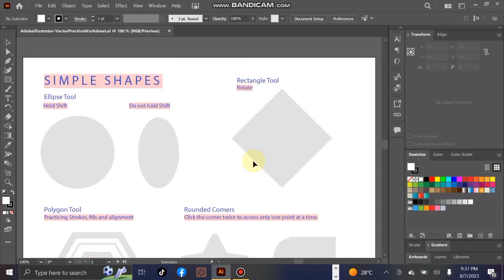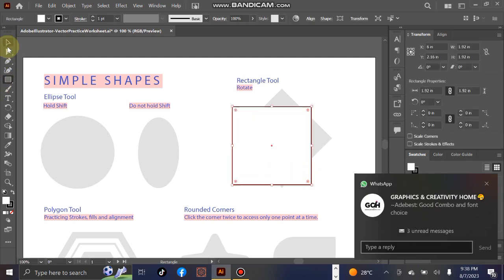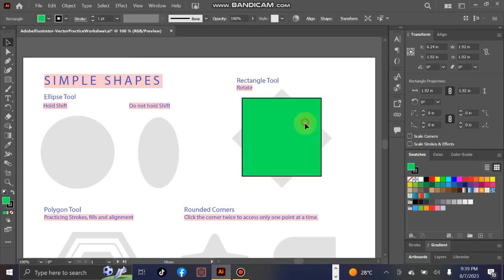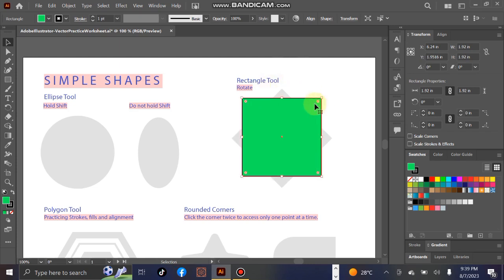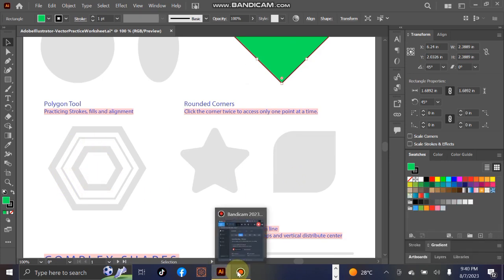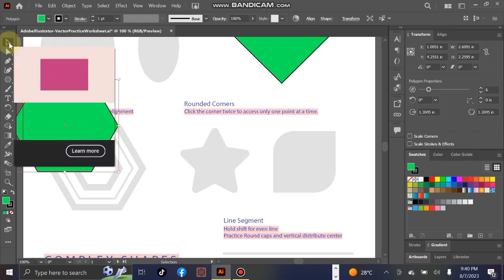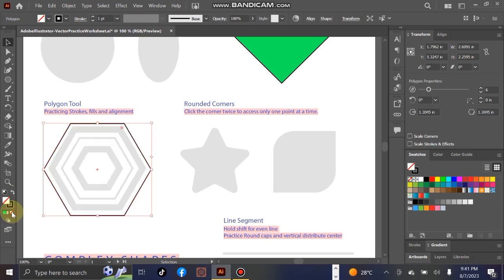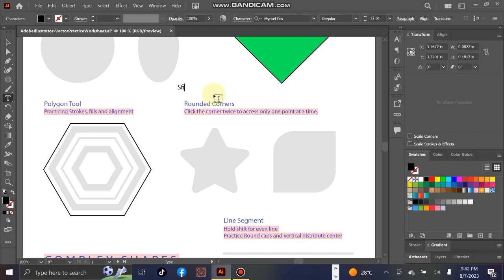Adobe Illustrator for Beginners free Graphic Design Tutorial\How to Create basic shapes colours#new🎨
Welcome to
SOLID GRAPHICS! 🎨
In this Adobe Illustrator design tutorial,
we'll guide you through simple and
creative techniques to help you elevate
your design skills.
Whether you're a beginner
or an expert, there's something here for everyone! 💡

🔔🔔 🔔 so you never miss a new video.
 Join our growing community of creators,
 and let's design amazing things together! ✨

Be part of our creative journey at
SOLID GRAPHICS! 🎉"